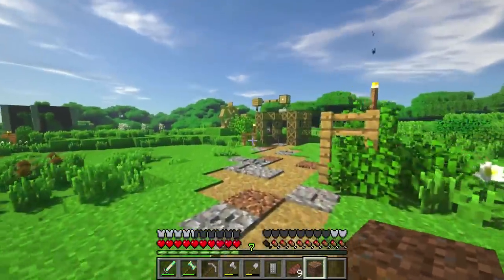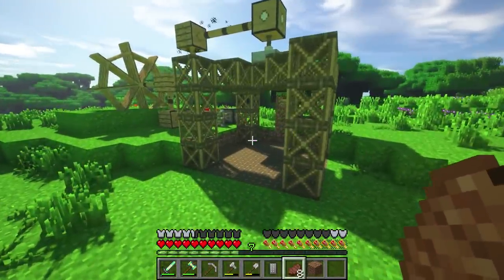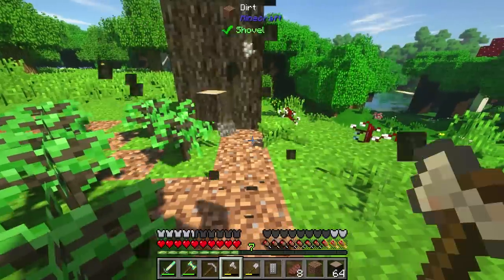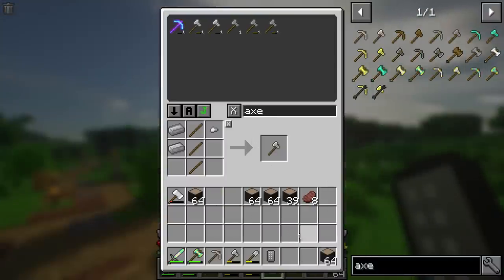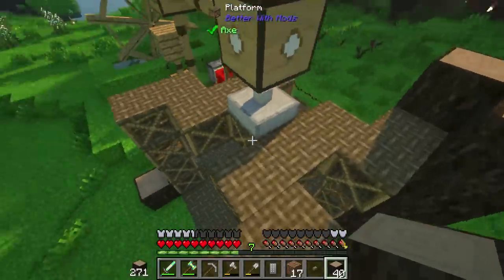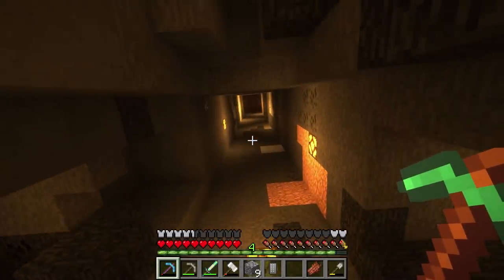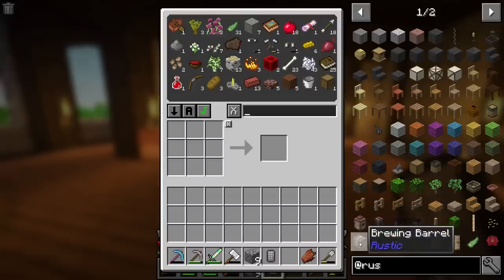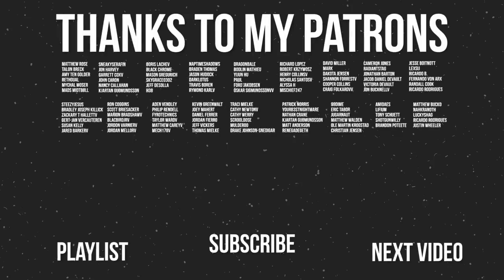Bounds Modpack EP19 Better With Mods Elevator Build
Seed: ChosenArchitect
Base Location: x: -883, z: 2336

► Bounds Modpack:
Bounds is a 1.12.2 Vanilla+ Hardcore Modpack. This pack is centered around the progressing through Better With Mods. You start off in a world with nothing and are faced with tougher than normal mobs and world generation that forces you to explore and find new structures. You will need to work for the tools that you would normally take for granted because basic tools will not mine the deeper layers of the earth. If you can survive you will prosper and have the world at your fingertips.

 You'll start your first world with nothing. No map or location information.  As you progress, you will be able to craft the items necessary to find out where you are and mark important locations. Your goal is to make it through each day with the intent to better your weapons, tools, armor and living conditions as you progress!

Keep Up To Date!